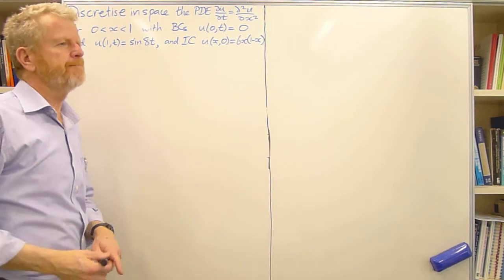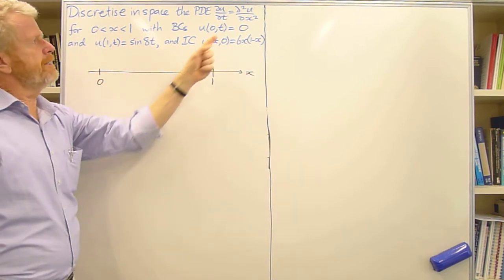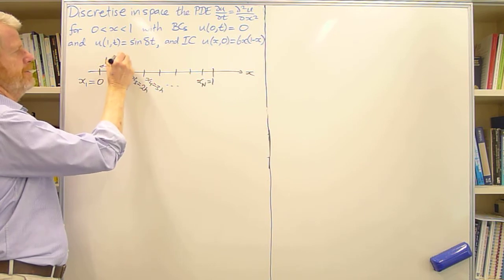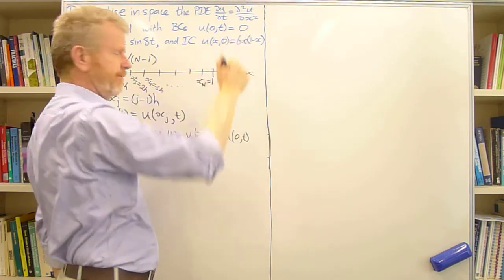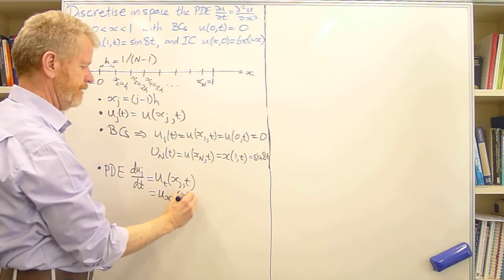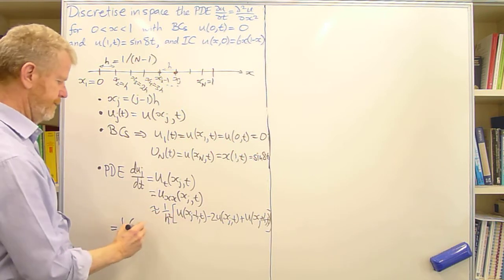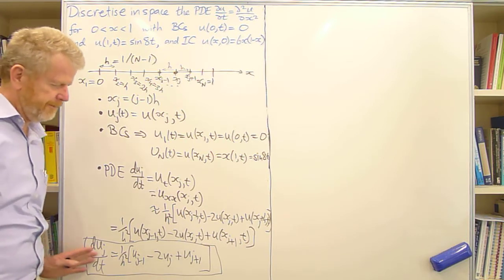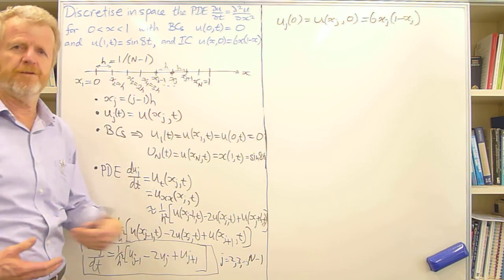discretiseHeatPDEinSpace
Discretise in space the heat PDE du/dt=d^2u/dx^2 over 0&lt;x&lt;1 with boundary conditions u(0,t)=0 and u(1,t)=sin(8t), and with initial condition that u(x,0)=6x(1-x).